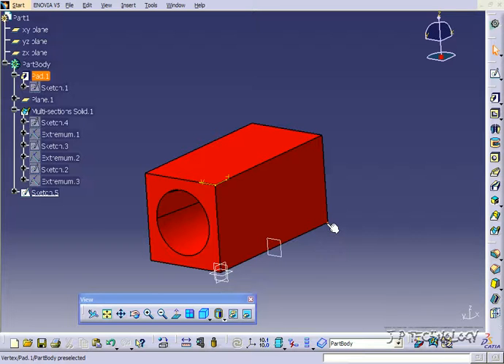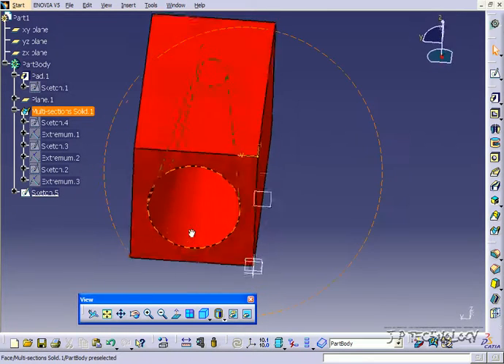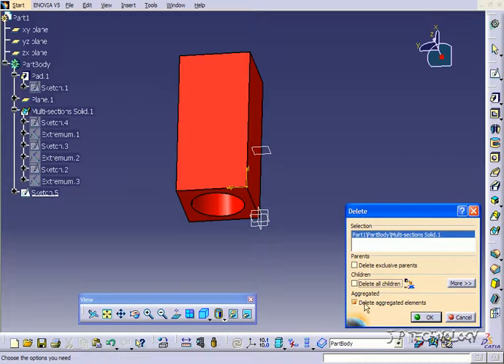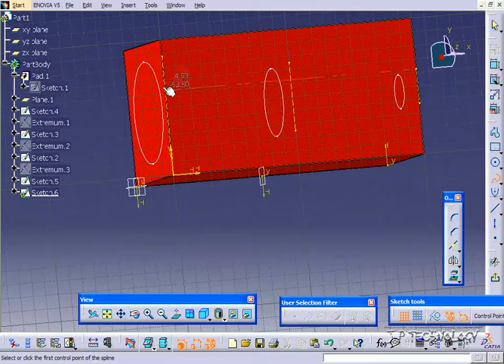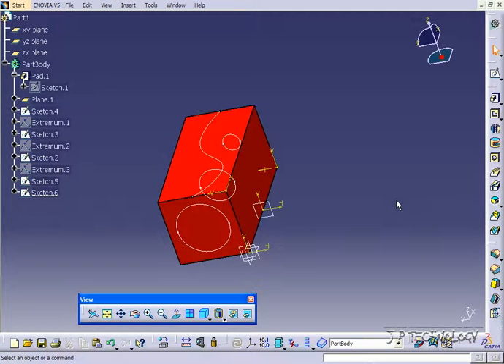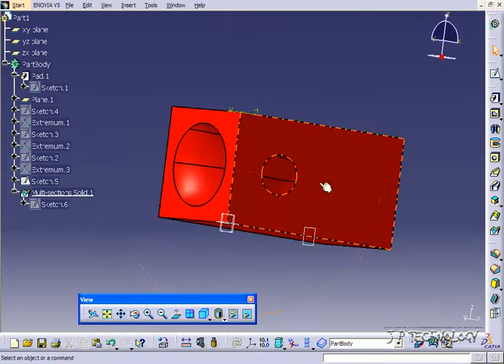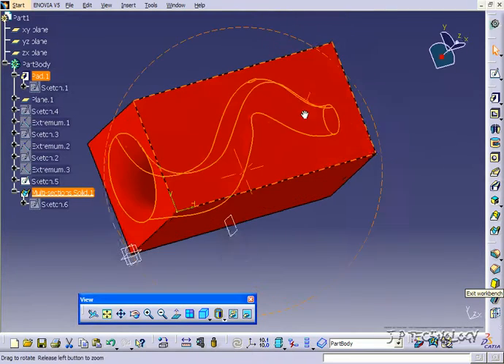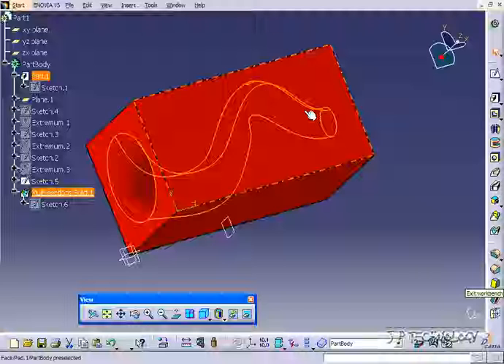Catia V5 study step by step 58-Advanced Removed Multi Section Solid.avi